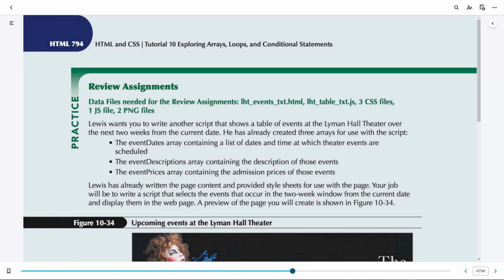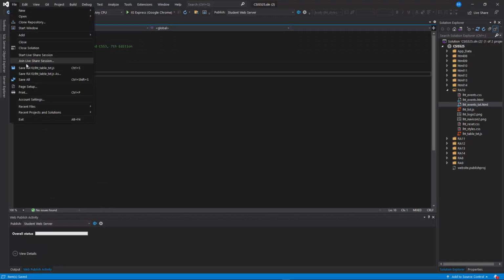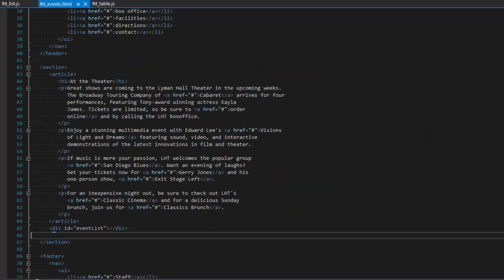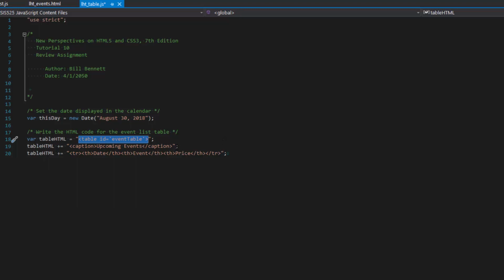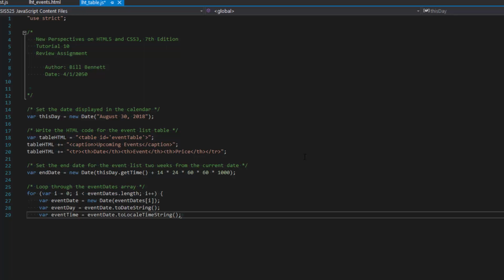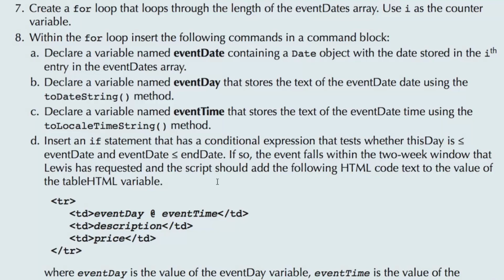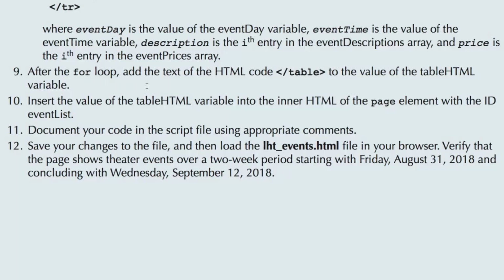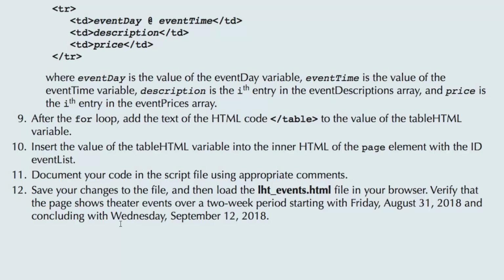CSIS 525 Review Assignment 10 (RA10)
View this video for help completing Review Assignment 10 (RA10) in the CSIS 525 class.